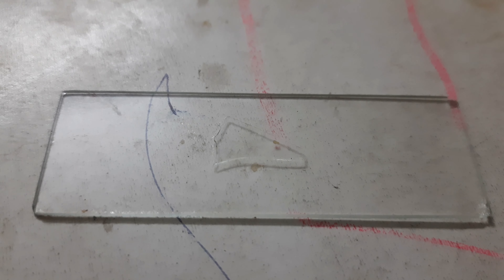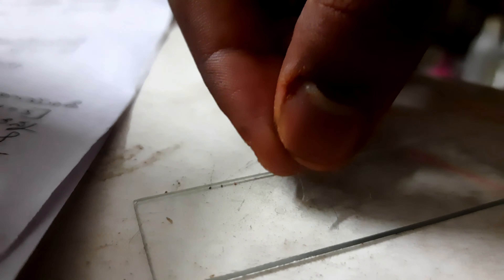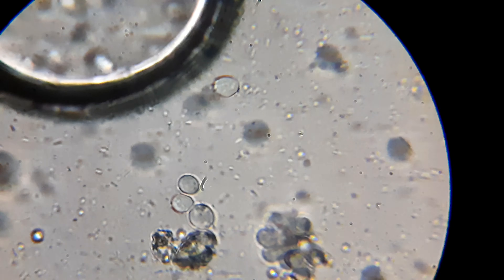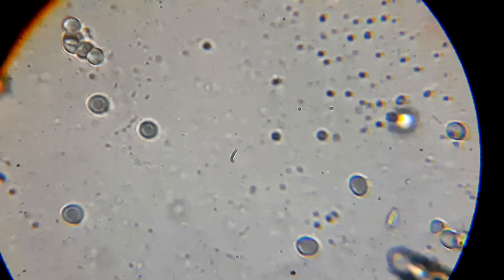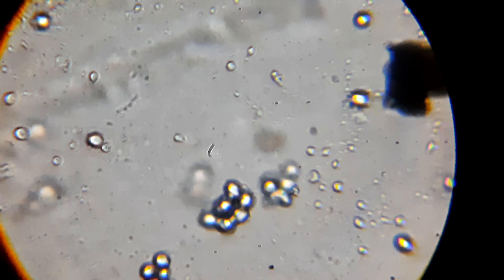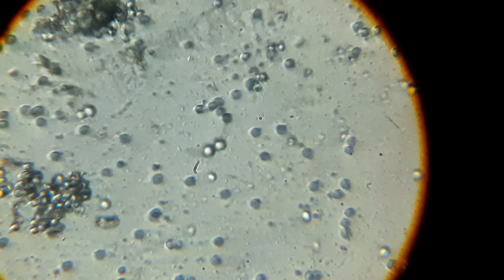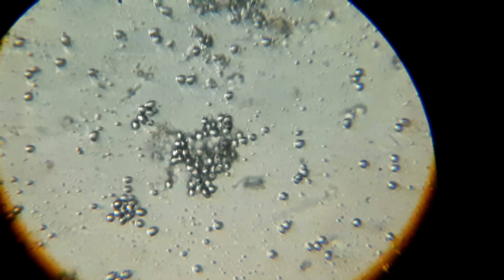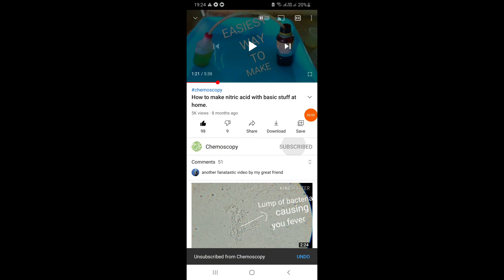mushroom spores under microscope (1500x,675x,150x) (4k)